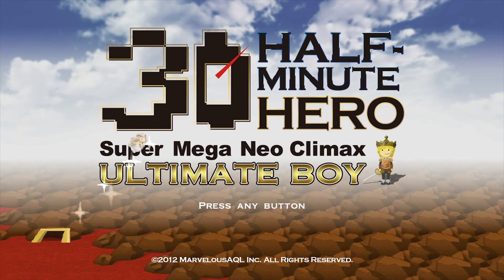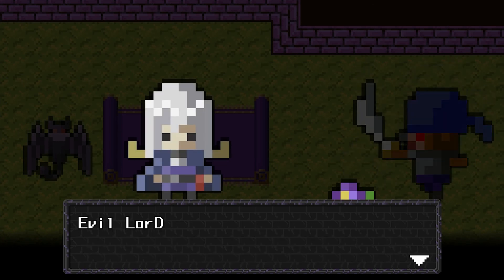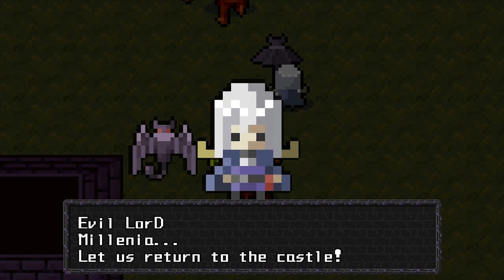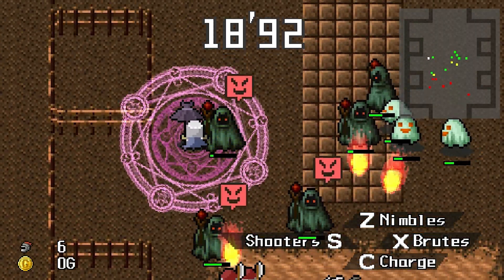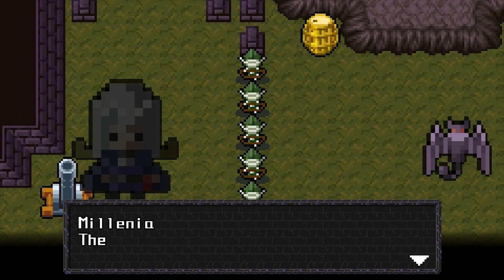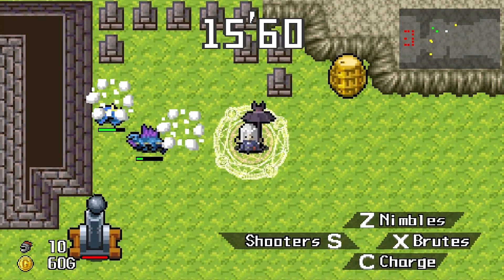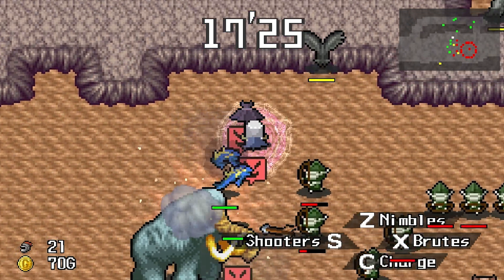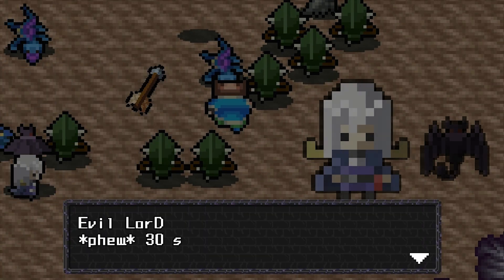Tim tries Half-Minute Hero: 4. Evil Lord's March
The world is at an end, and you have 30 seconds to save it! (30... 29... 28...) Start your quest, meet people that need help, fight through dark dungeons, earn money, upgrade your gear and level up, level up, level up until you triumph over evil and take down the final boss!